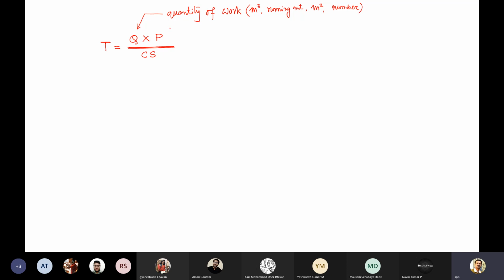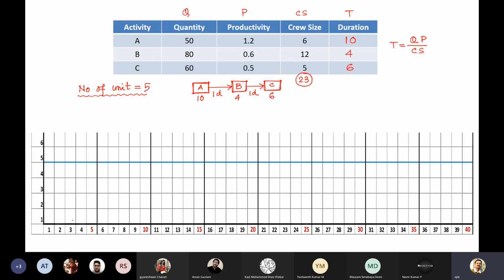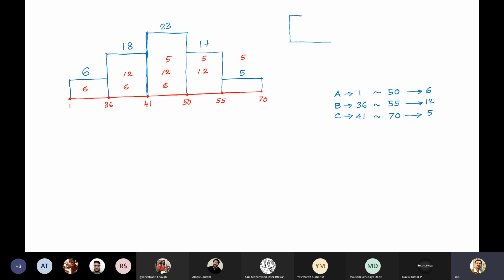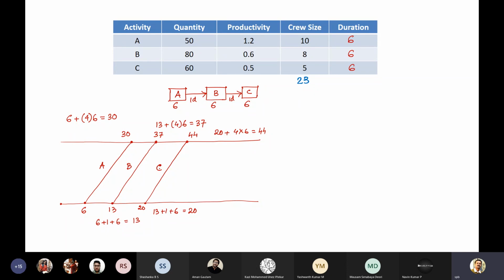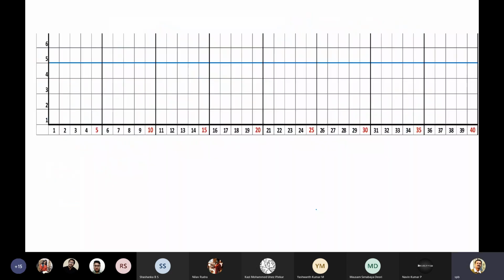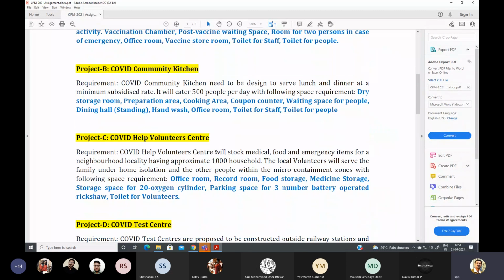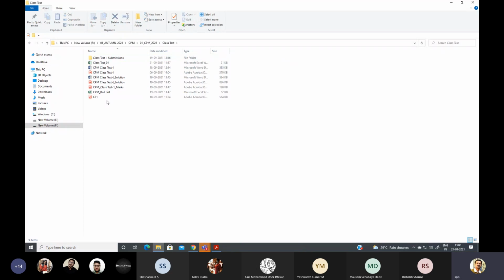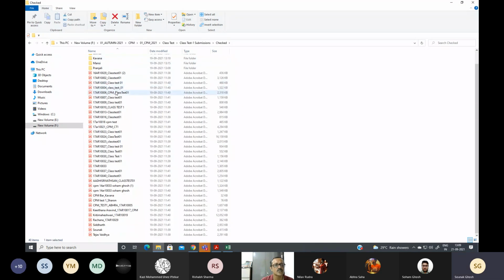Tuesday Class 2021 09 21